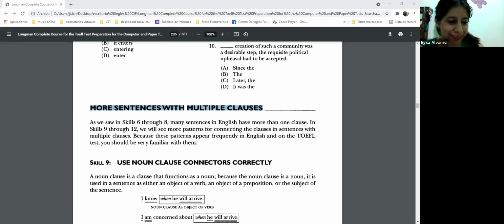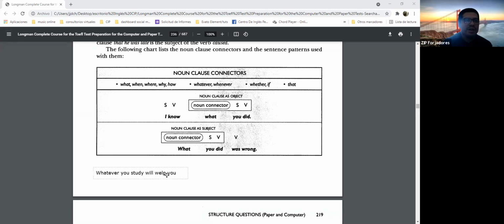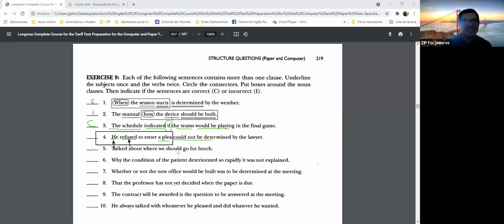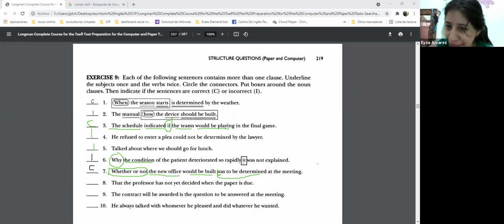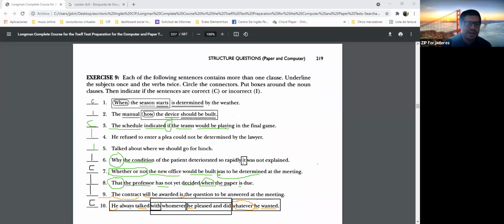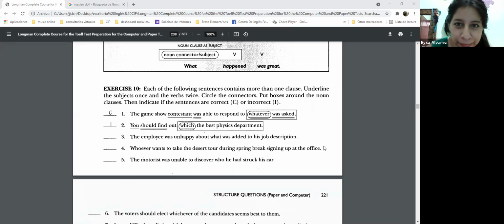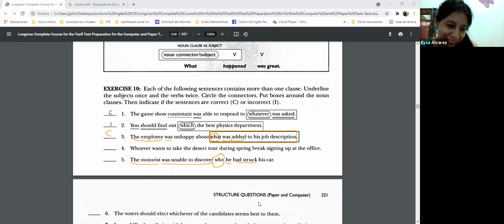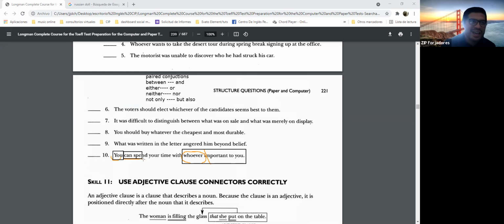GMT20210414 180904 Recording 1920x860